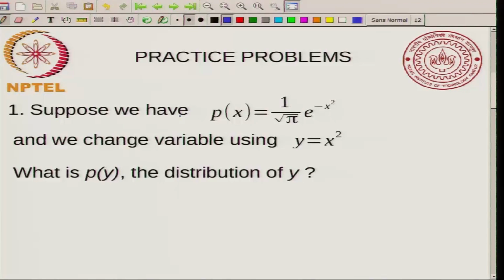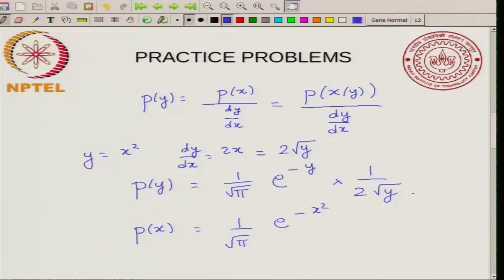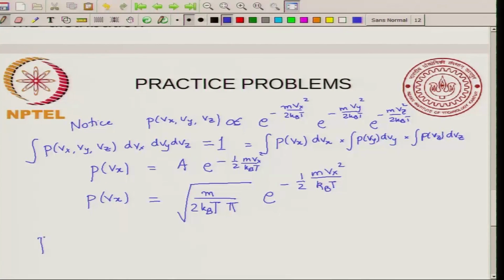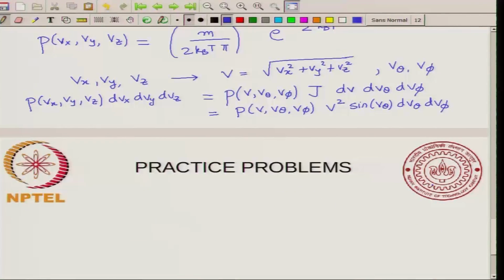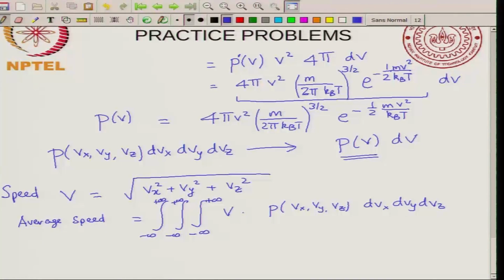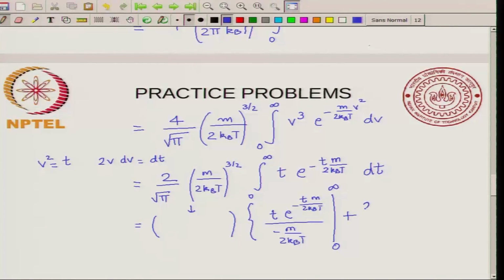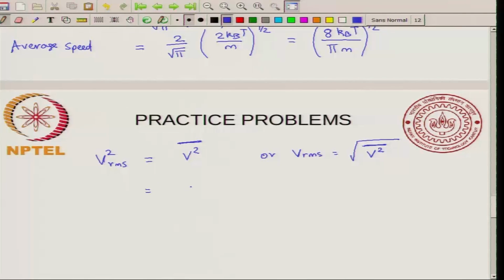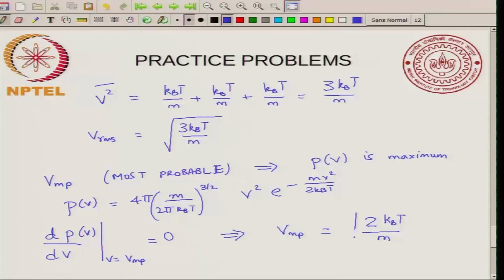Module 1: Lecture 5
Mathematics for Chemistry - Module 1 - Lecture 5: Practice Problems